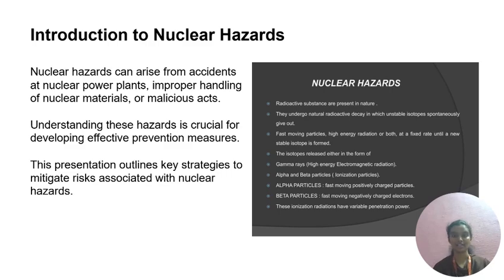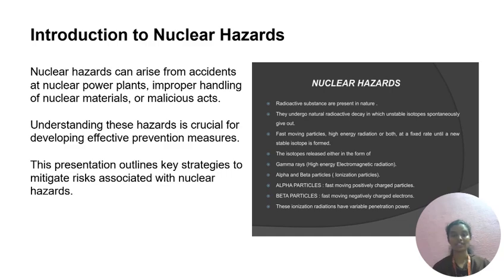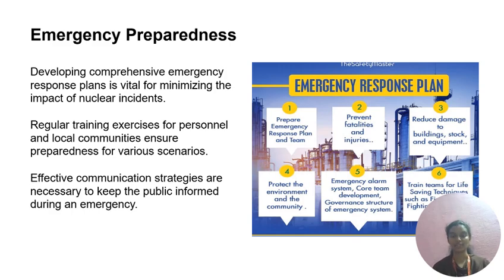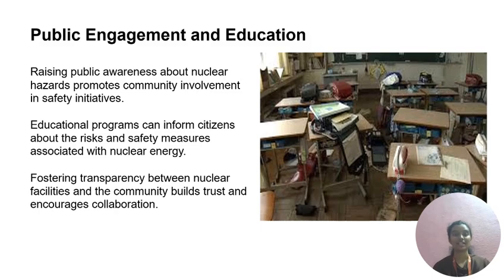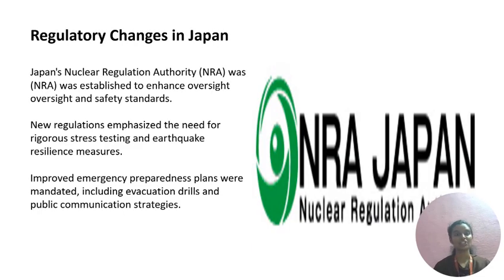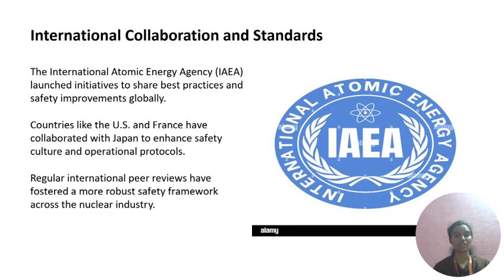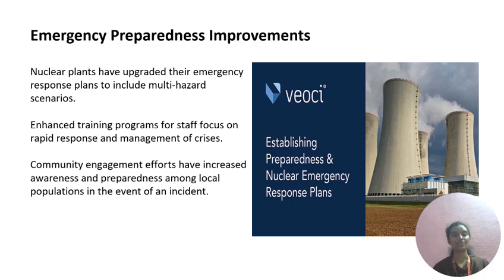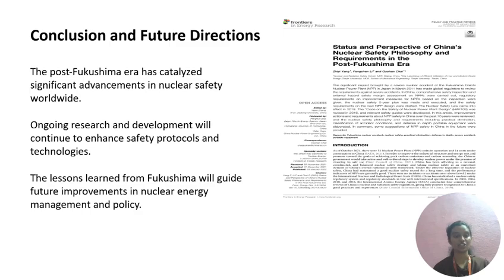ES CAA - 2